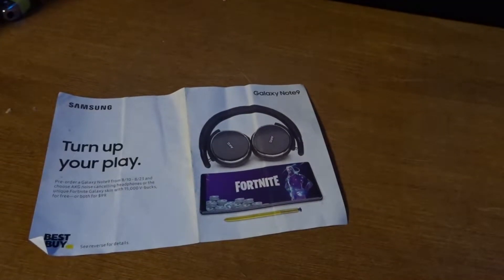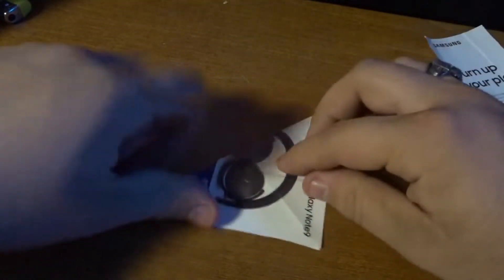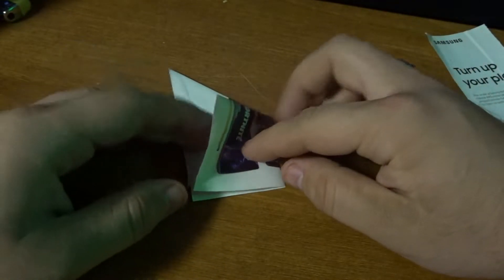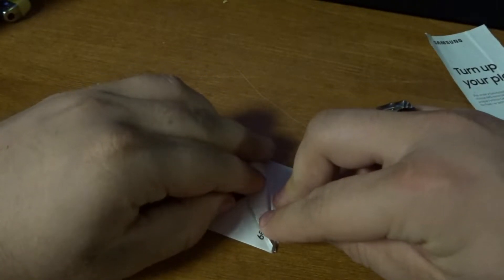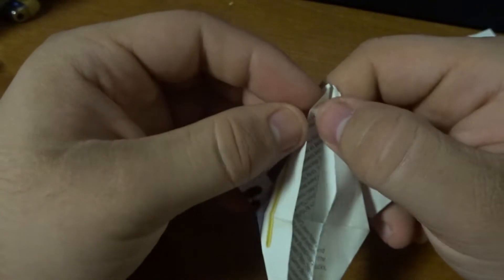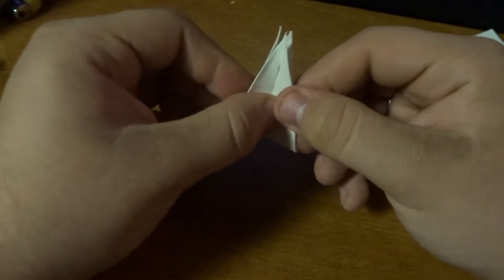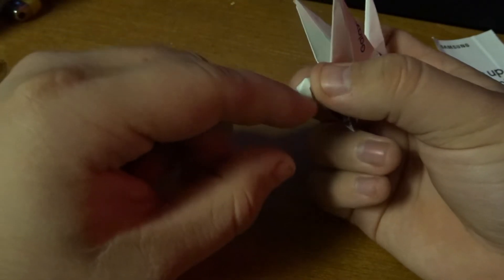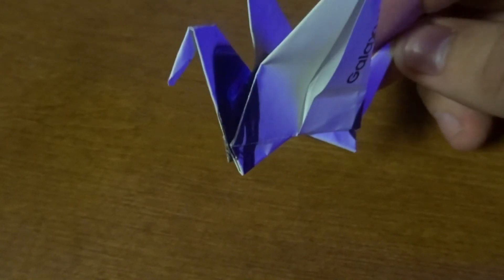Origami Flapping Bird Tutorial | Trev Teaches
Hope this helps you guys, go fill your house with them xD